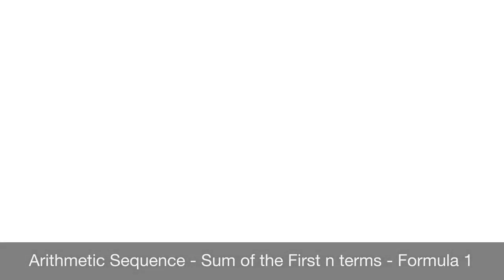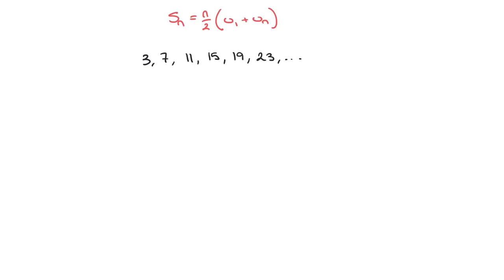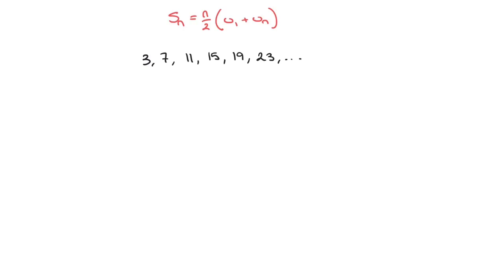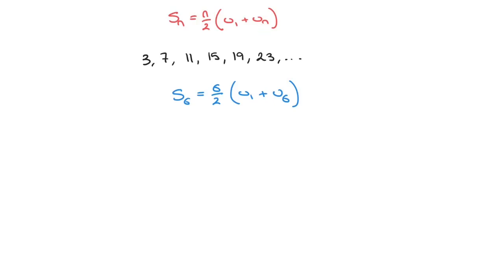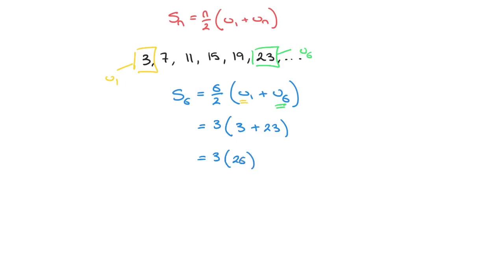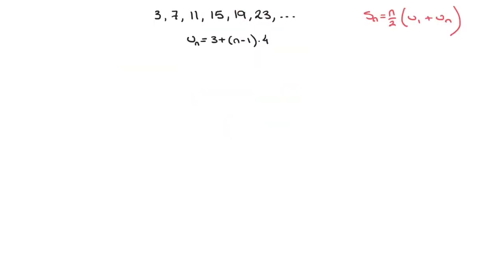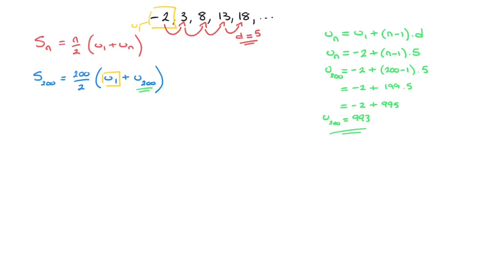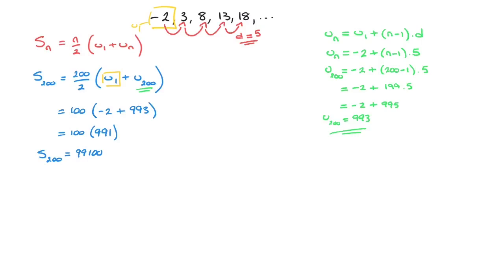Sum of the first n terms of an Arithmetic Sequence - Formula 1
How to calculate the sum of the first n terms of an arithmetic sequence, also called a linear sequence. We state the formula and learn how to use it with three clearly explained examples.